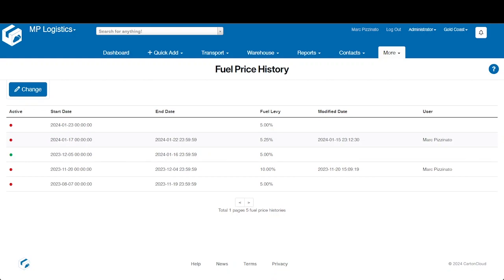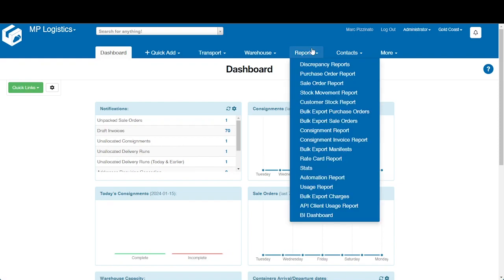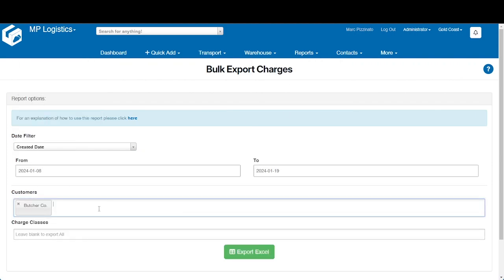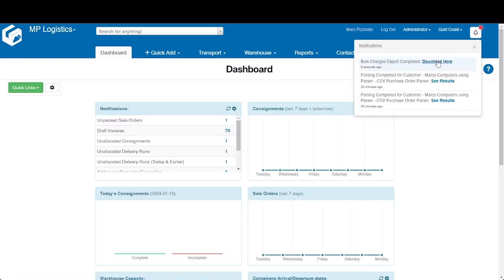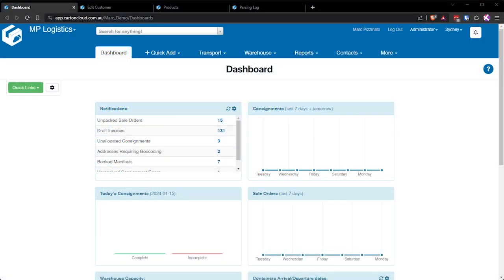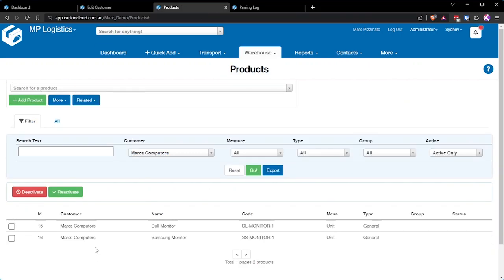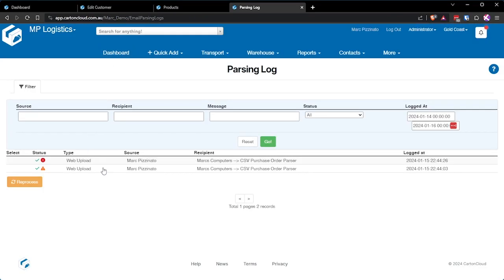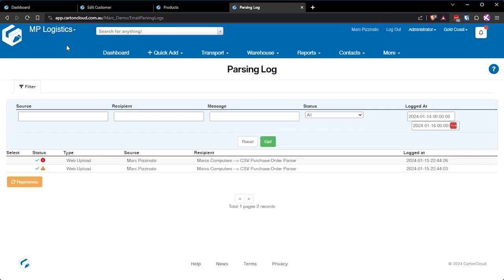CartonCloud New Feature Quarterly Update — our top Q4 2023 highlights!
It's been a huge year for new features and updates across the CartonCloud WMS and TMS!

We asked our team to pick their top features from the quarter to bring you CartonCloud's Favourite Feature Releases from Q4 2023, and here they are!

📦 New Picking 2.0 Mode on Mobile App
📲 End-to-End Unique Reference (Serial) Handling
👐 End-to-End Pallet Handling
🚚 Fuel Levy History
💸 New Report - Bulk Export Charges
🔎 Clearer error statuses in the Parsing Log

Head o the Cartoncloud Q4 highlights blog for the full details on each new feature